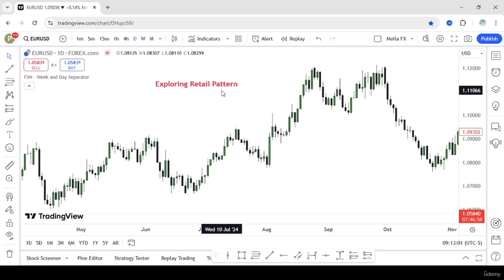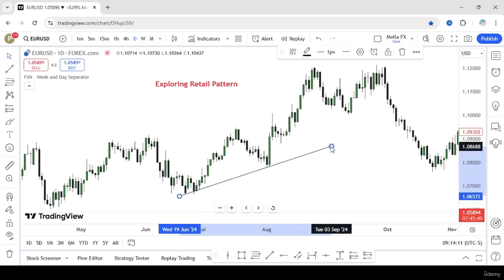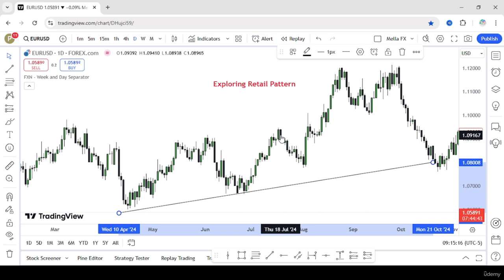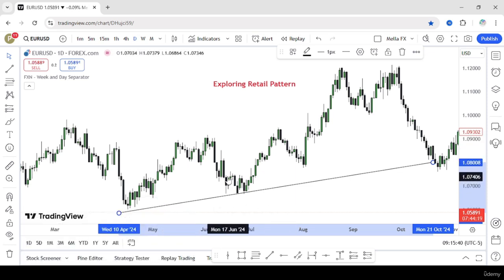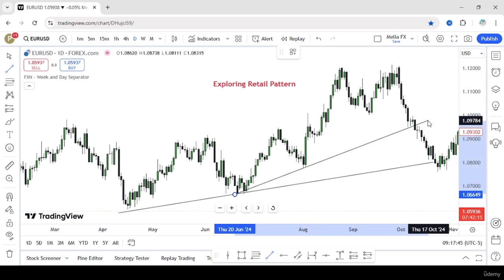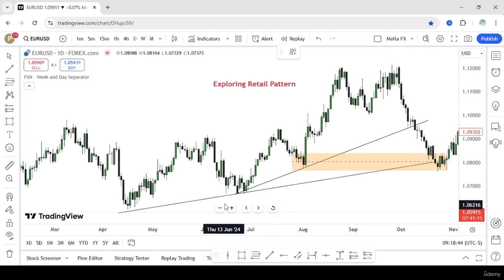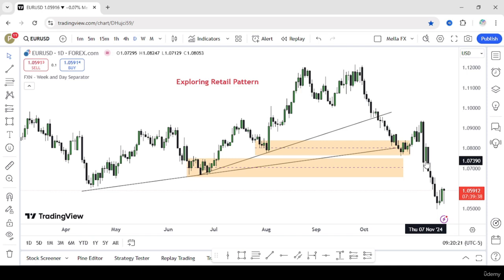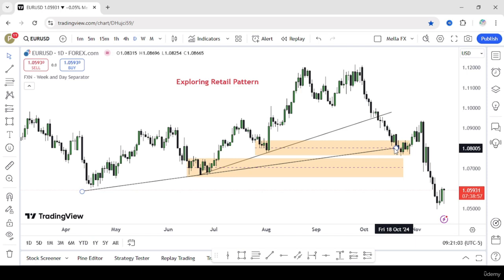3 Analyzing Retail Concepts